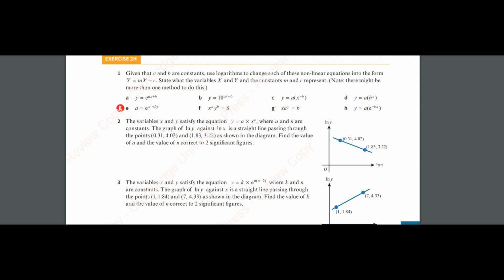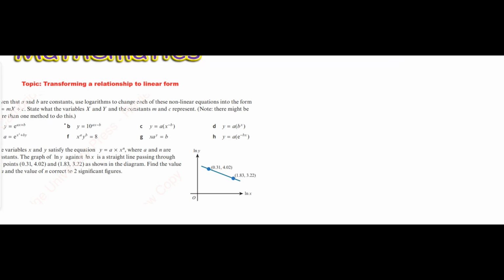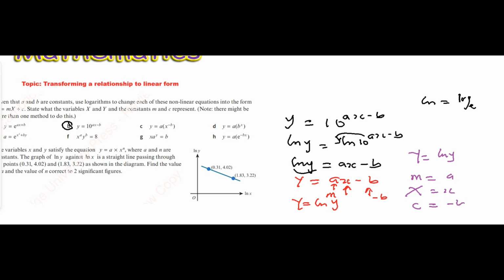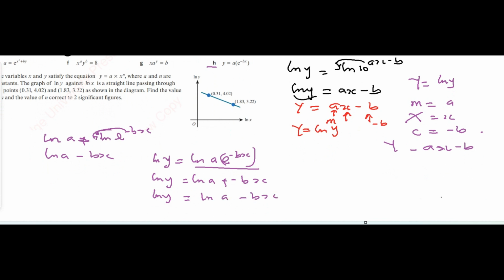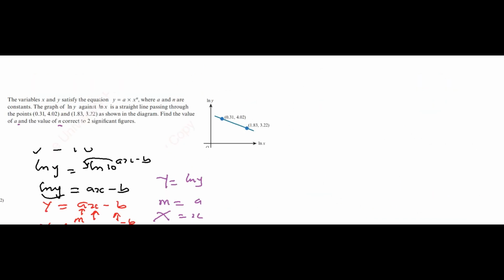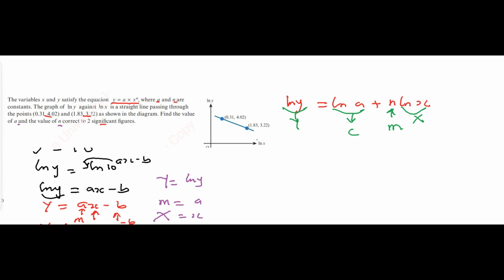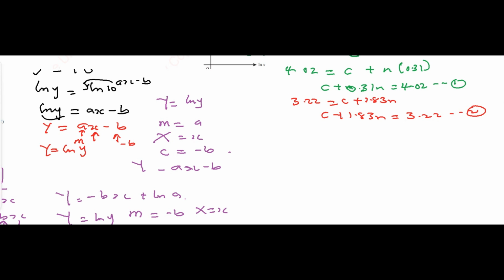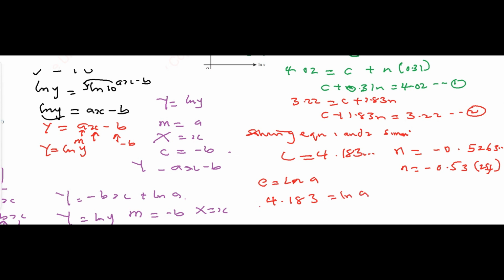Logarithm and exponential: Transforming relationships to a linear form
AS and A-Level Mathematics: Transforming relationships to a linear form.